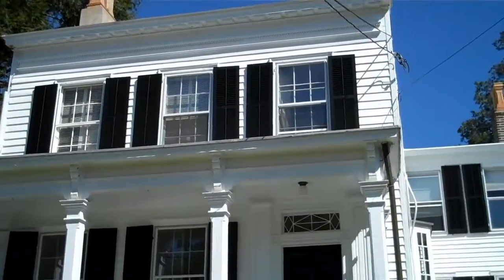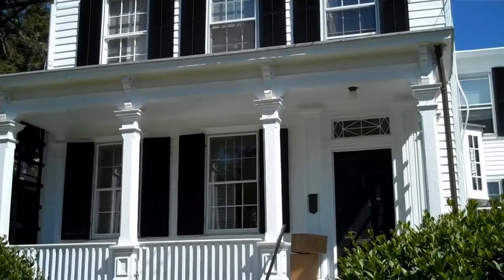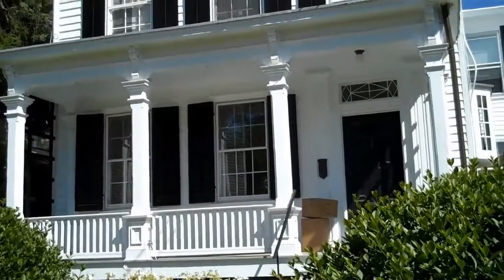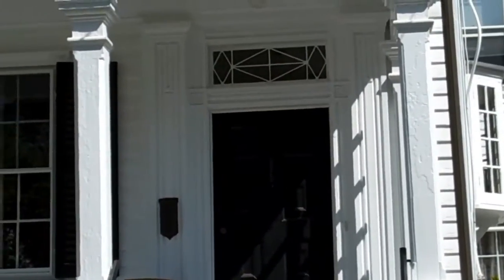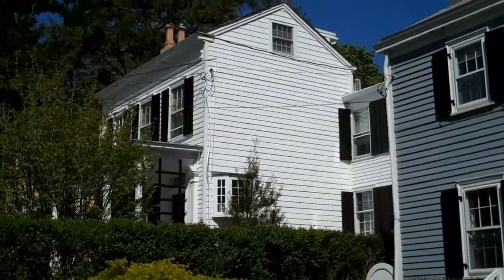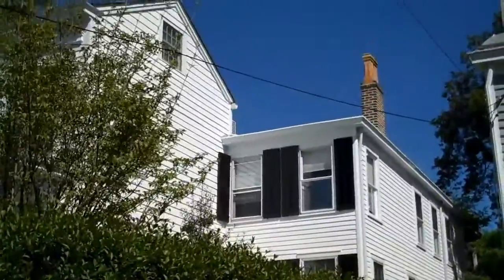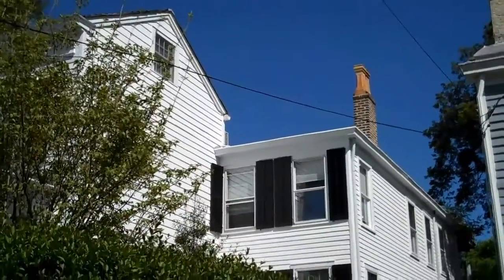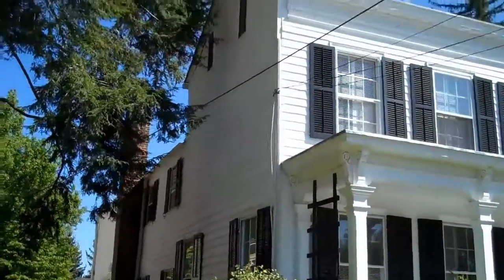Albert Einstein's Home In Princeton, N. J.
Einstein lived here from 1935 until his death at the age of 76 in 1955.